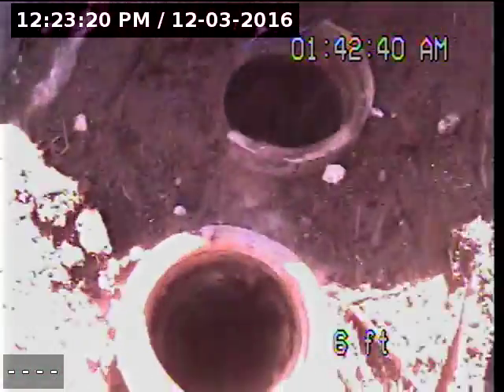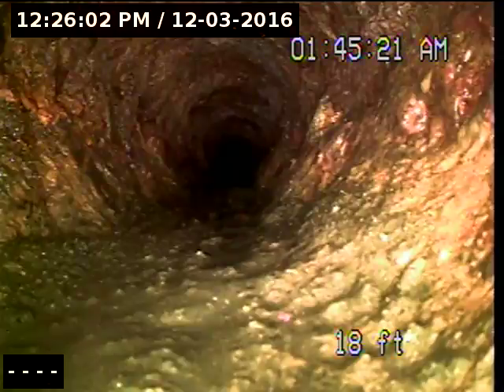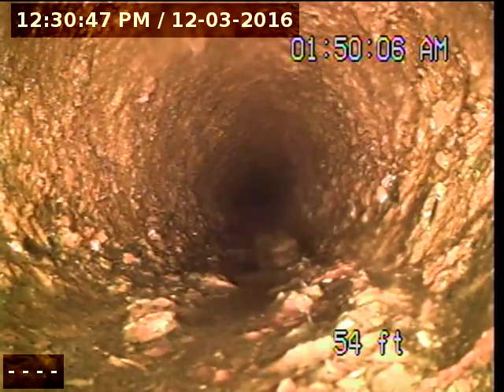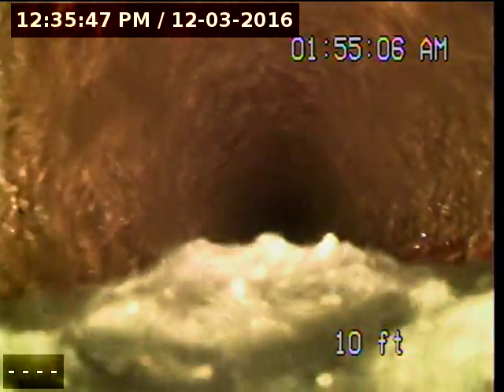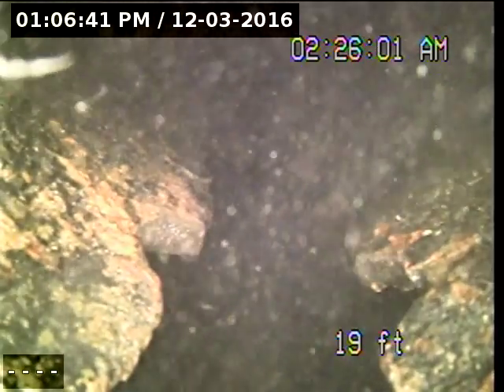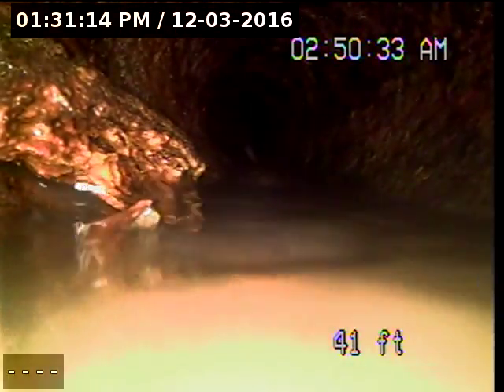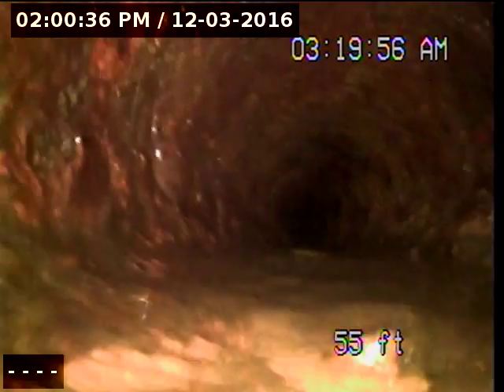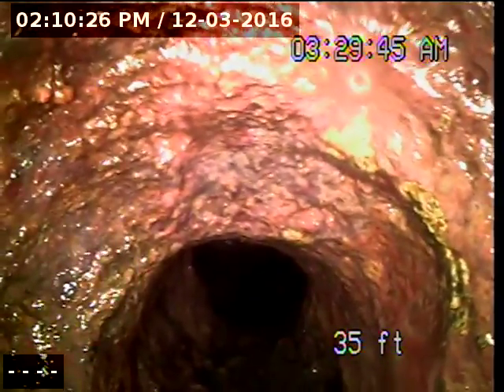1058 East Main El Cajon Sewer Video 1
First of two videos showing the sewer line cleaning and repairs for this commercial building.